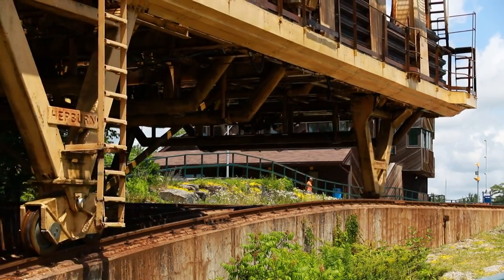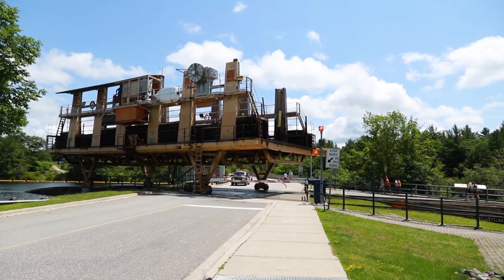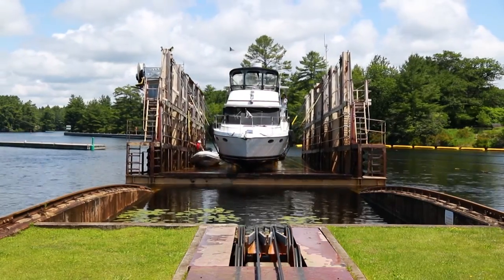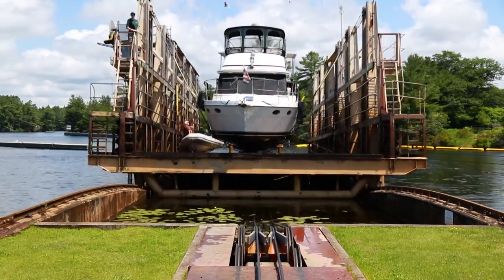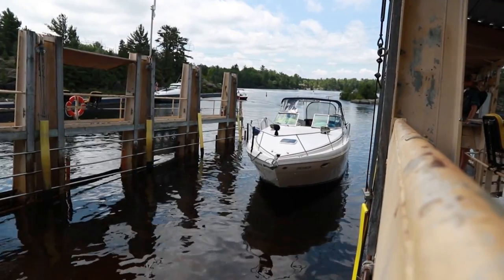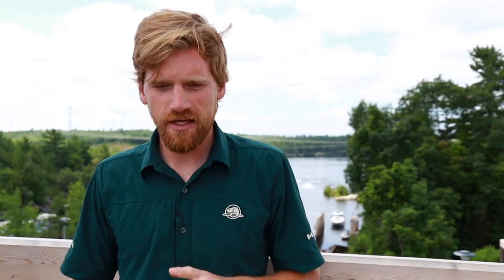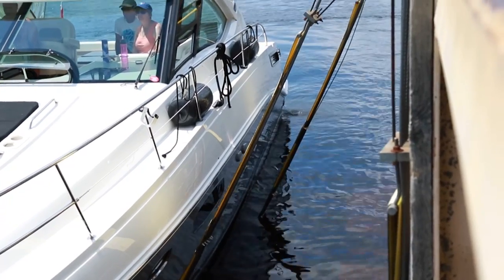Lock Tales - Big Chute Marine Railway - Trent-Severn Waterway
Welcome to Lock Tales! In this episode we travel to the Big Chute Marine Railway, Lock 44 on the Trent-Severn Waterway. Chaz, acting lock master, tells us more about the site, it's history, and how Canada 150 is being celebrated by boaters!
For more information on the Big Chute Marine Railway, visit the Trent-Severn Waterway